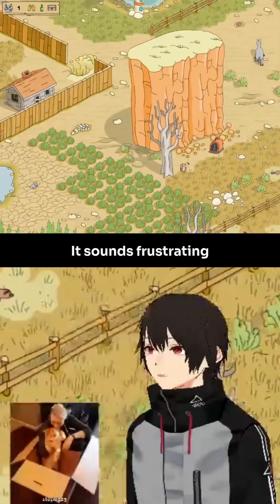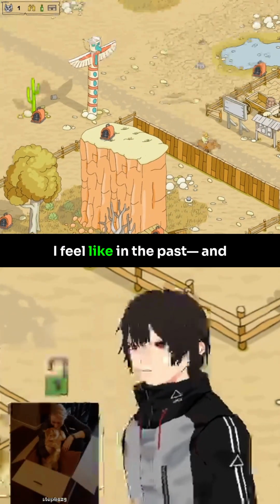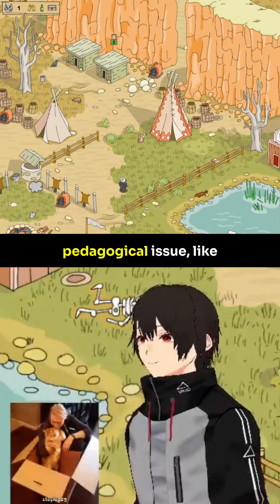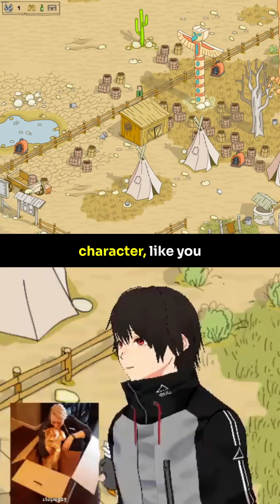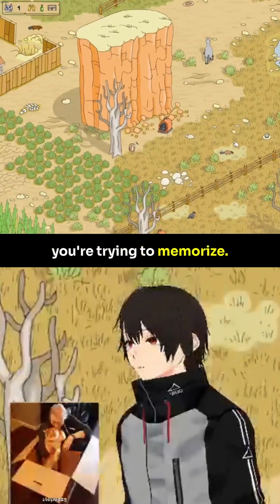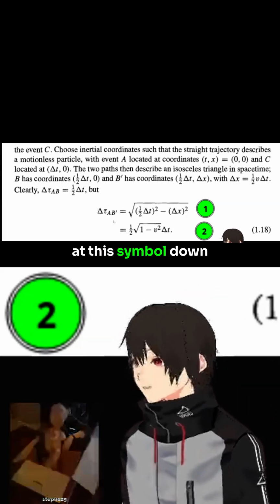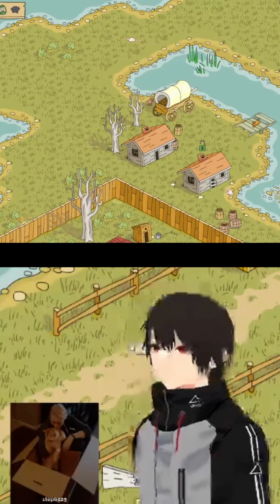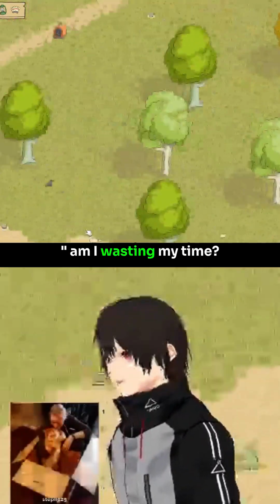Beyond the Equations: Struggling with Learning Alone | nebupookins on twitch with Steph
Neb discusses the complexities of self-studying quantum field theory, touching on his struggles with prerequisites like relativity and calculus. He shares his frustration with mathematical texts that skip steps and the difficulty of understanding symbols and equations without formal instruction. The conversation also delves into the cognitive challenges and the lack of reinforcement that comes with self-learning, compared to traditional academic settings.

00:00 Introduction to Self-Teaching Challenges
00:17 Struggles with Calculus and Textbook Frustrations
01:16 Decoding Complex Equations
03:16 Memory and Cognitive Challenges
11:36 The Role of Motivation and Social Expectations